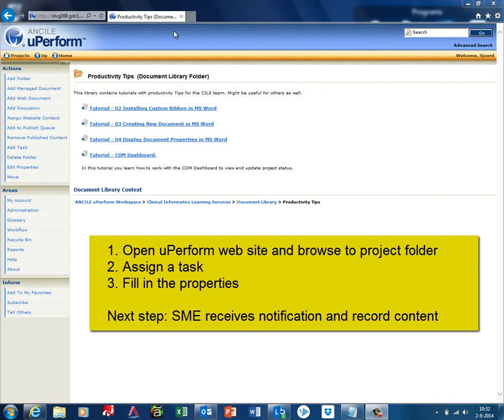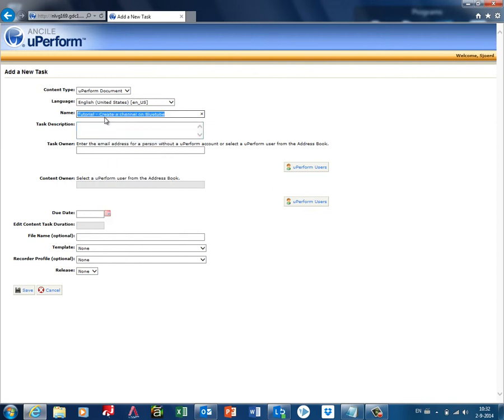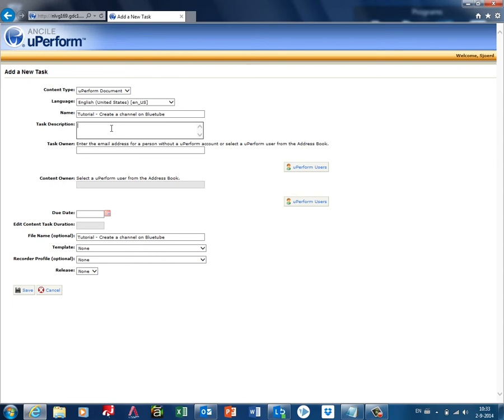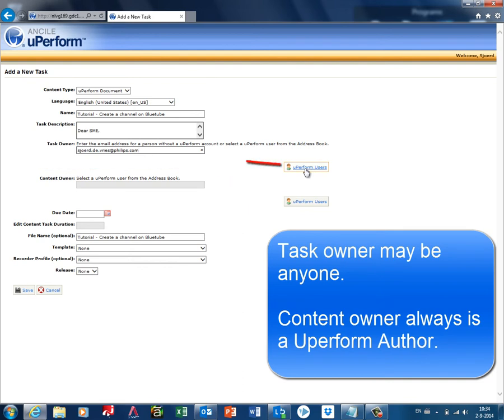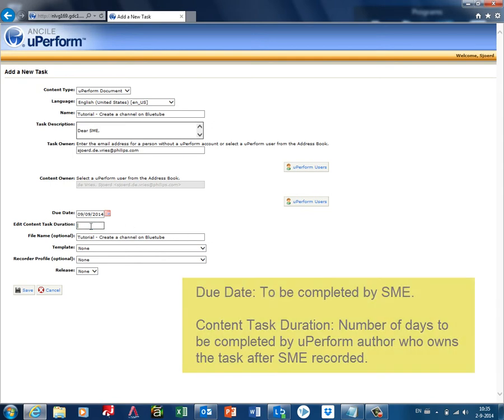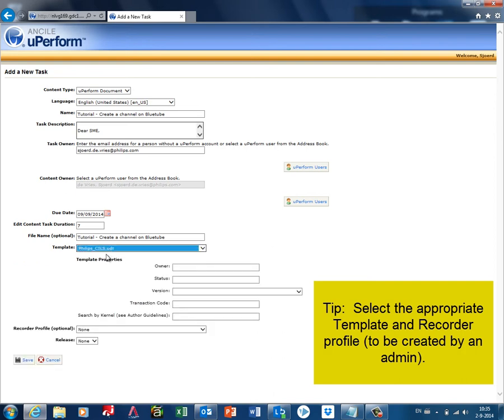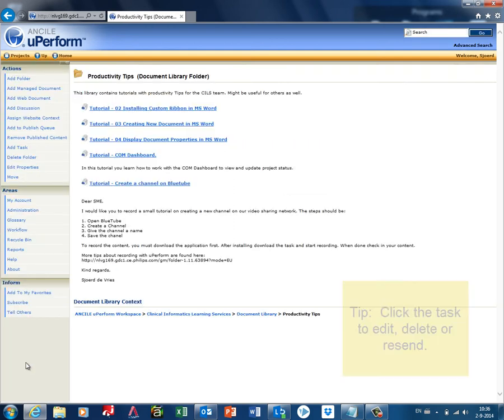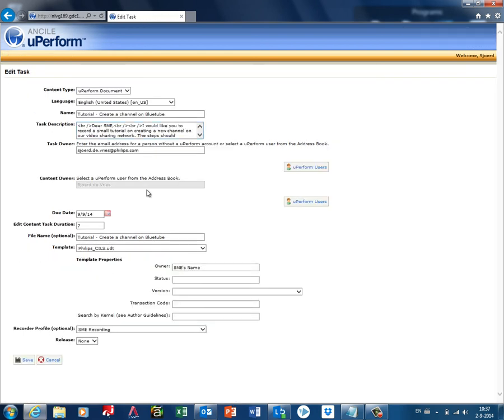Rapid Recorder - 1. Set up Tasks in uPerform (project admin)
A uPerform project administrator can setup a task for a Subject Matter Expert to record content.